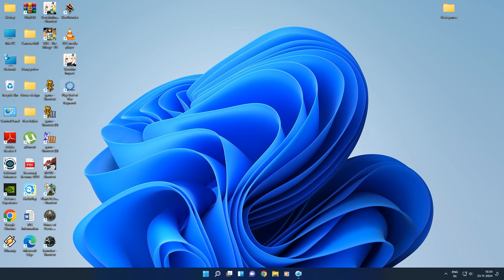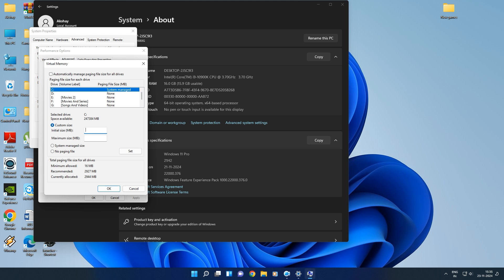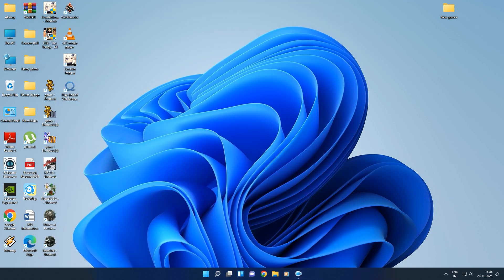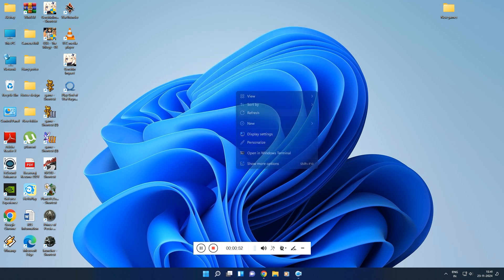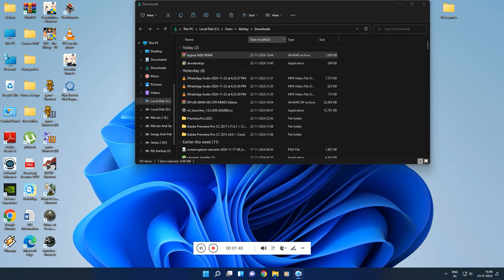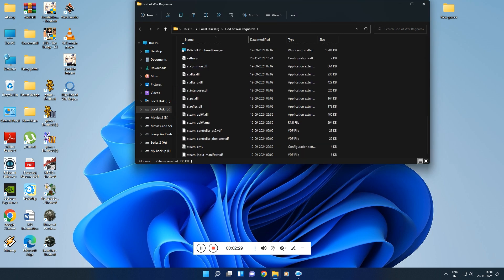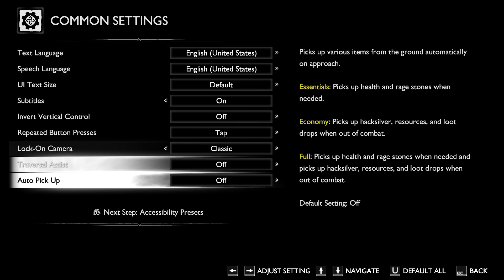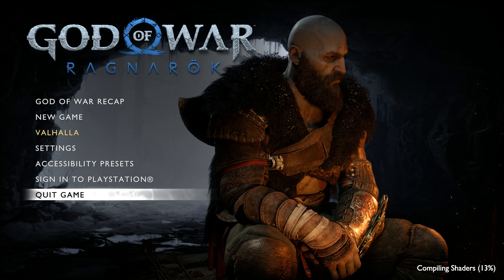God of War Ragnarok Insufficient VRAM CRASH FIXED 100% VRAM Requirement Error Bypass. Easy GUIDE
IN THIS VIDEO : We Learn How To Fix God of War Ragnarök CRASH Insufficient VRAM or Required D3D12 Error And How To FIX.

FIX --
copy paste Below Link file to solve Error in God of War Ragnarök PC.

MY PC Spec's
Processor : I9 10900k
Motherboard :MSI B560H6-M7
Gpu : GTX 1050TI
Ram : ROG red STRIX 16gb
PSU : Corsair VS650

6) How to Fix Fitgirl Setup Random Stuck ?
7) How to Fix Fitgirl Unarc Issue ?
8) How to Fix Fitgirl ISDone Error ?
9) How to Fix Fitgirl GTA 4 EFLC Stuck at 0.1 ?